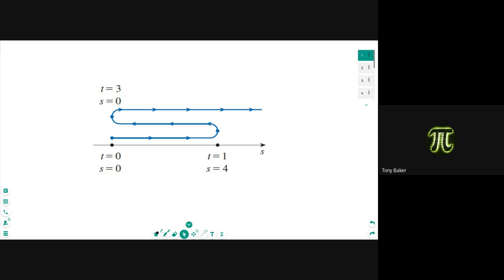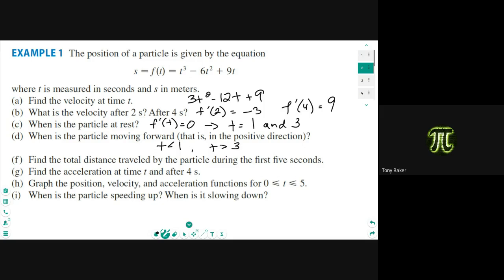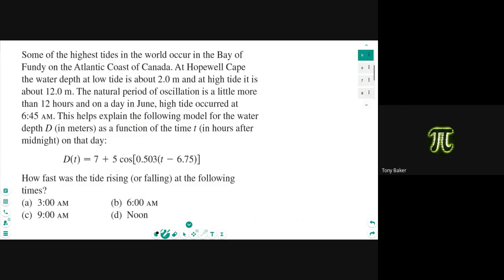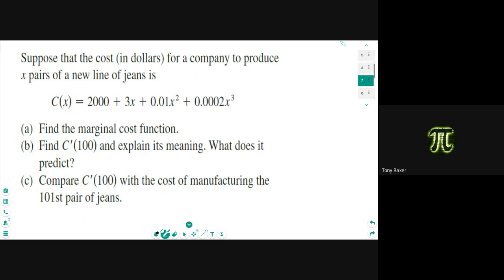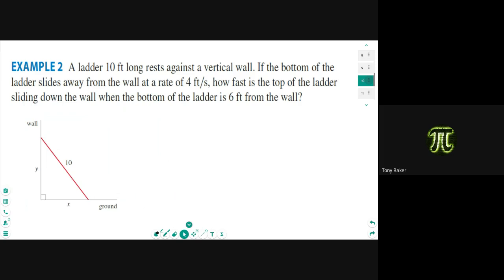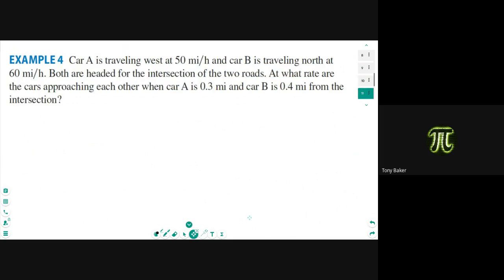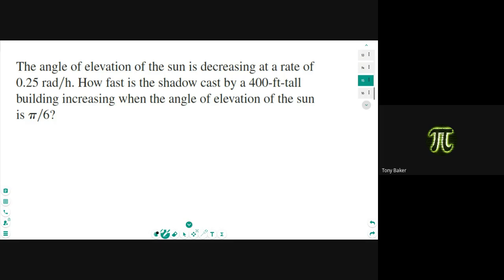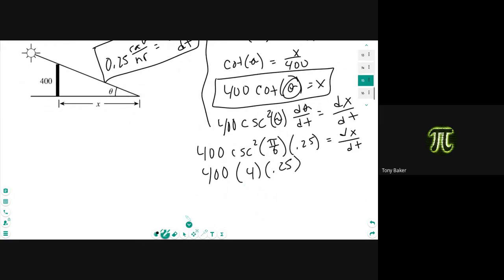Calculus 1 2025 03 11 17 Chapter 3-7, 3-8, and 3-9